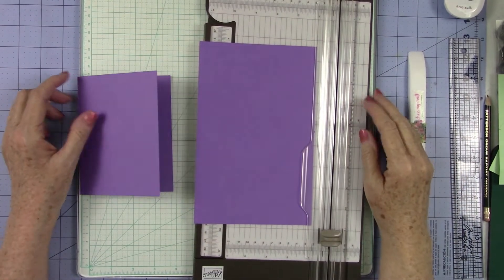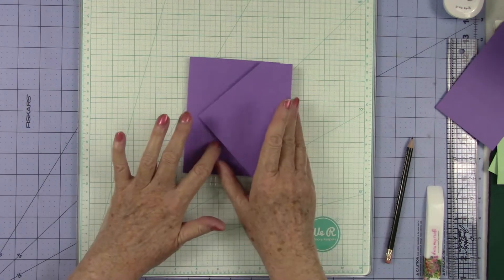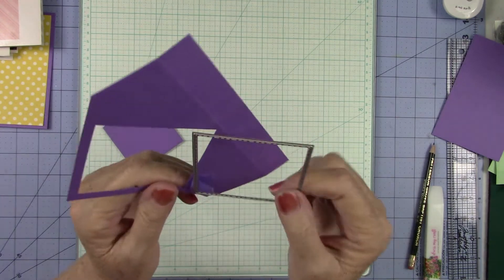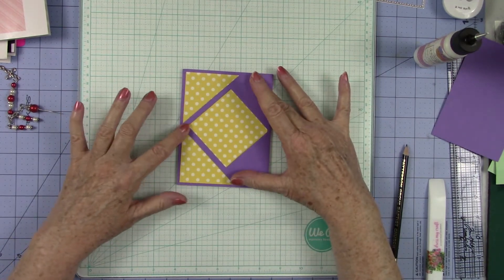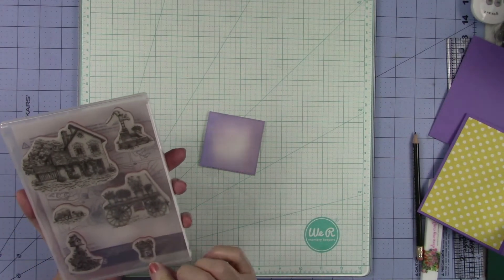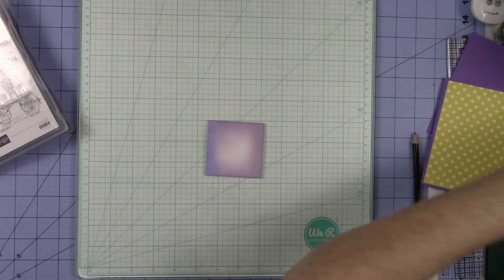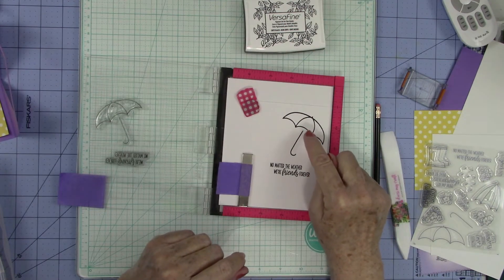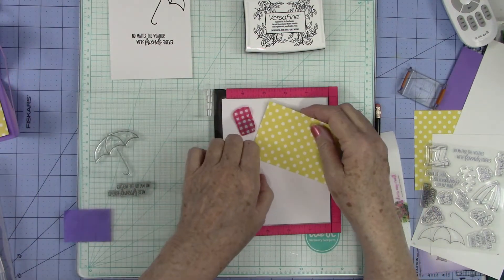Envelope Card with peek a boo Window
What you need to make this card

Cardbase
8 1/2" x 5 1/2"   score @ 4 1/4"

Triangle piece
5" x 5 1/2"   score @ 3/4"

Square die to cut window

Distress Oxide Inks to ink blend your square making sure you leave a highlighted center.

Nuvo Hybrid Ink Pad in Black Shadow (available in my online store)

Follow the instructions in the video to complete your creation